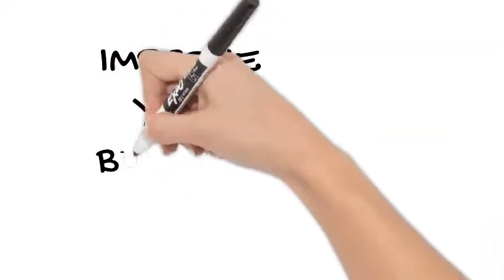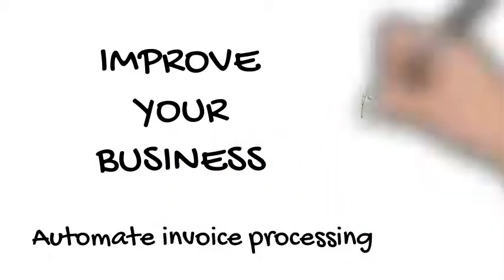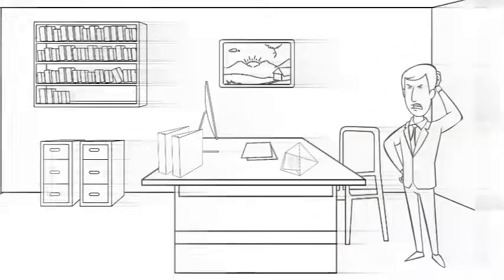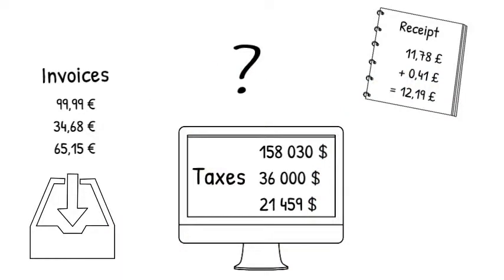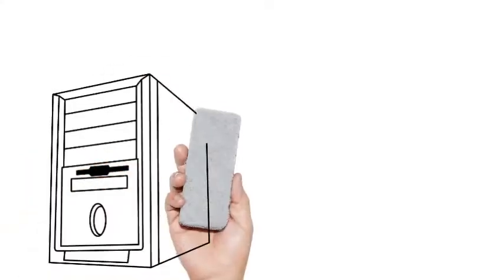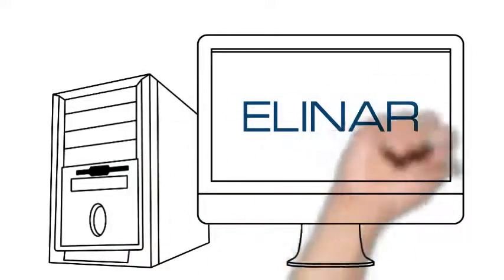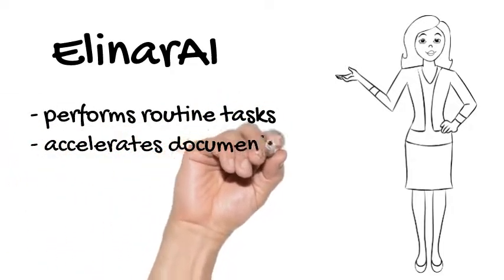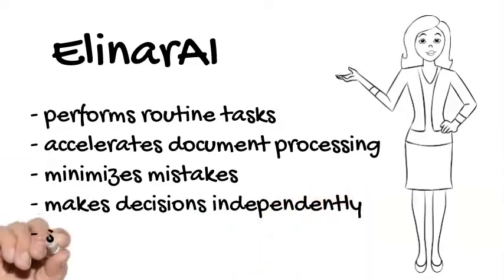Automate Invoice Processing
Improve your business with Elinar - we can automate invoice processing with AI. Especially in large companies where thousands of invoices may still be handled manually, we can help you achieve great savings when automating processes with ElinarAI™.